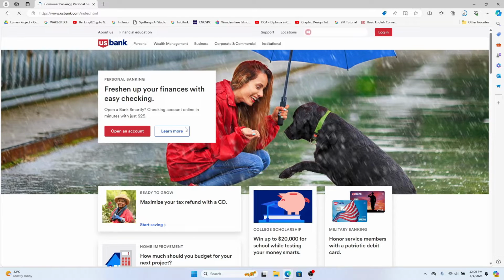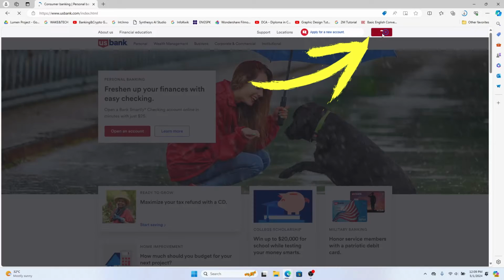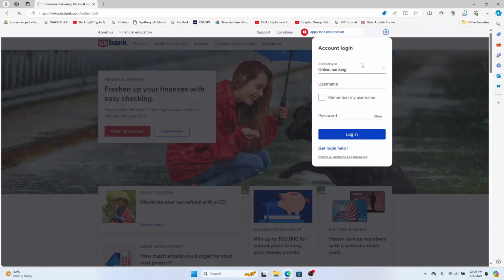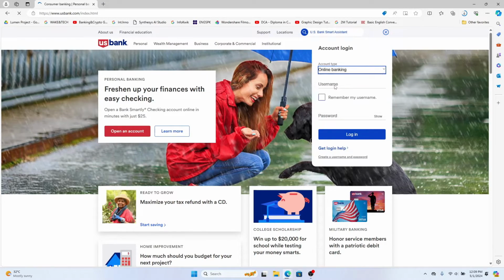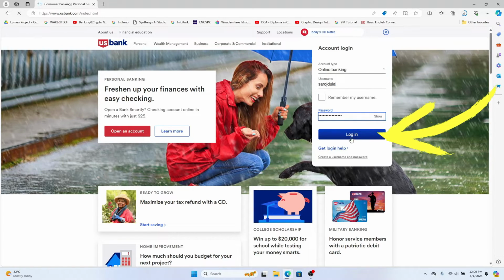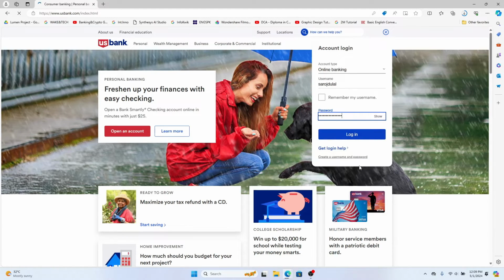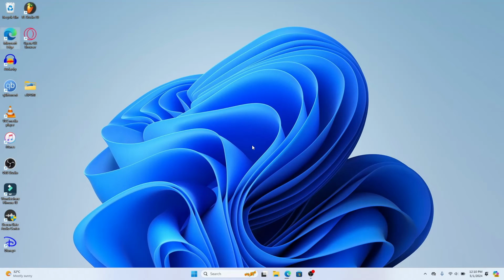Login US Bank Credit Card: How to Login to your Credit Card Account on US Bank? 2024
Are you ready to take control of your finances with US Bank? In this tutorial, we'll guide you through the simple steps of logging into your US Bank credit card account. Whether you're tracking your expenses, making payments, or managing rewards, accessing your account online is essential for staying on top of your finances.